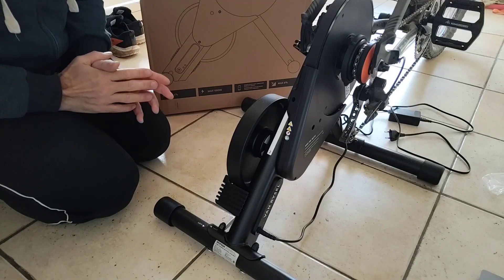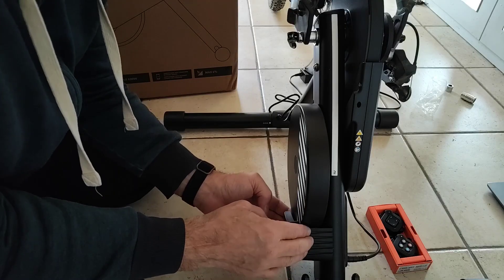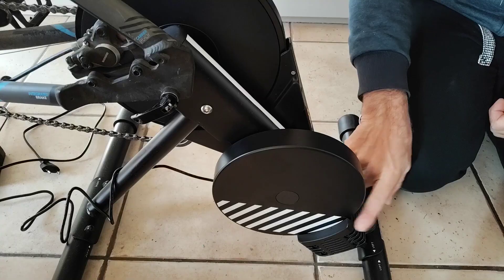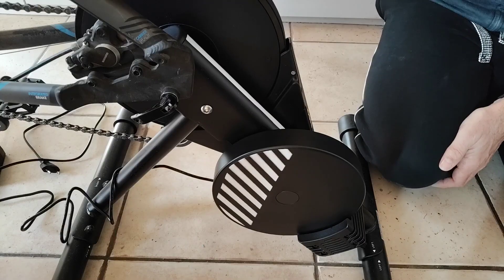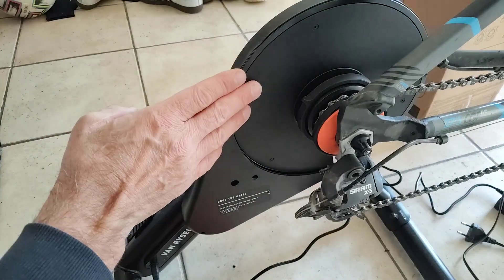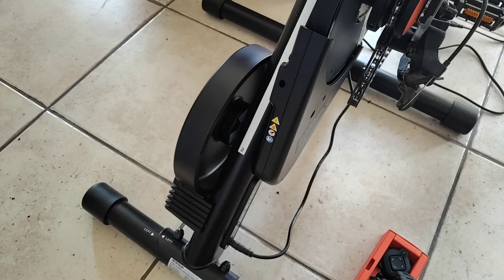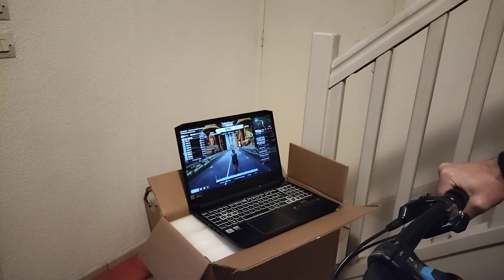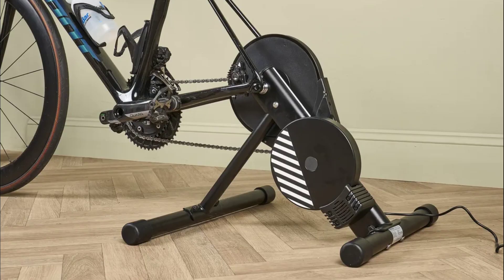Decathlon / Van Rysel D100 Home Trainer with MyWoosh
A look at the Decathlon / Van Rysel D100 Home Trainer with MyWoosh.
Chapters:
0:39 What is a smart trainer?
1:16 How is power calculate?
2:26 Cadence, or lack of it
2:52 Power limits
3:48 Slope Gradients
4:38 Zwift Cog and Click
5:17 Supported protocols
5:42 Set-up
6:18 BLE FTMS
7:32 Auuki.com
8:50 MyWoosh
9:42 Do you need the Zwift controllers?
10:30 Summary